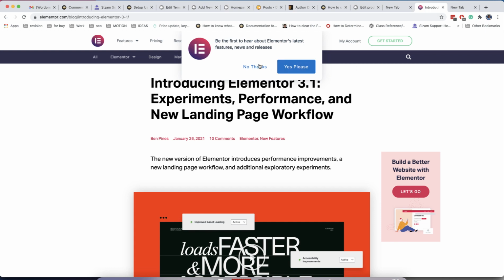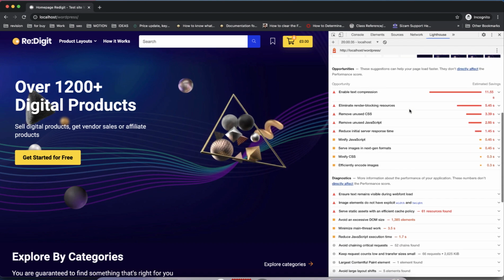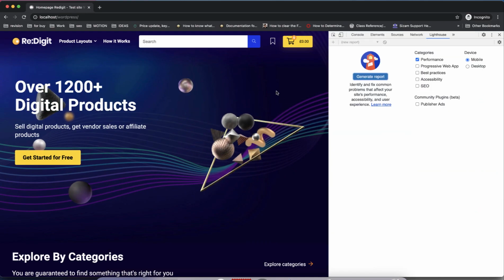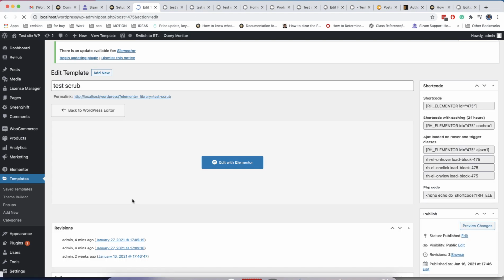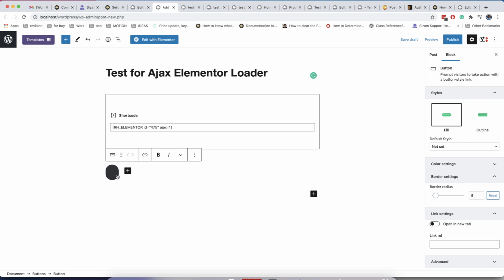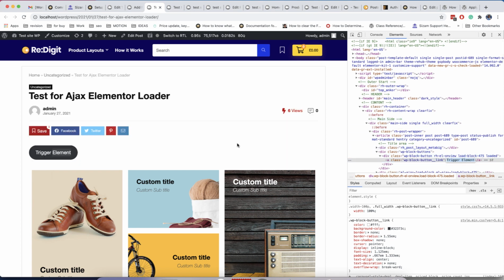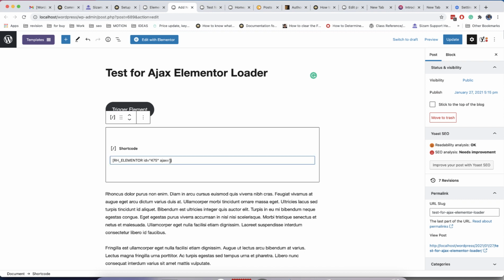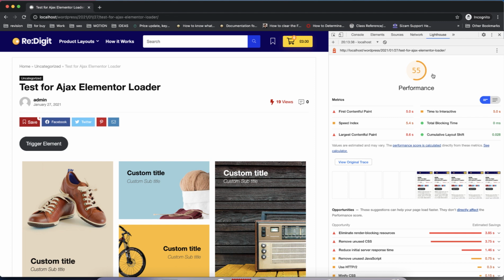The ways to improve speed of Elementor which REALLY work (exclusive for Rehub theme)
If you are not satisfied with latest Elementor performance, here is our special function which really works.

Also, check our full guideline how to get 100 score in google and gtmetrix